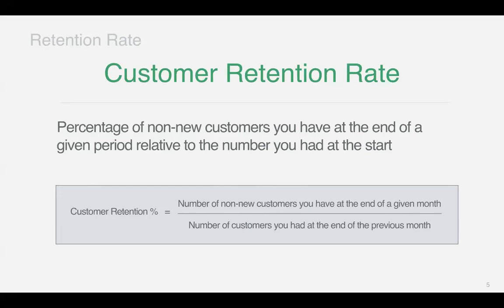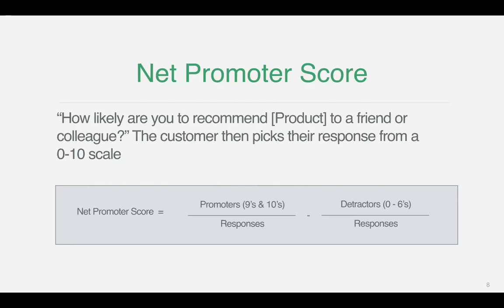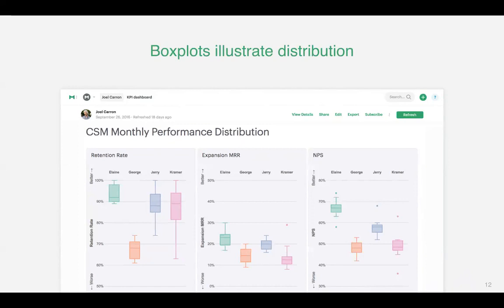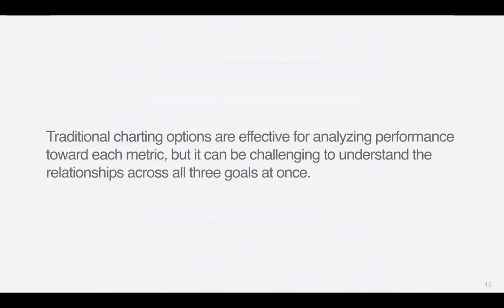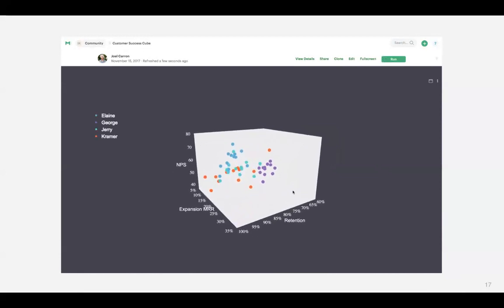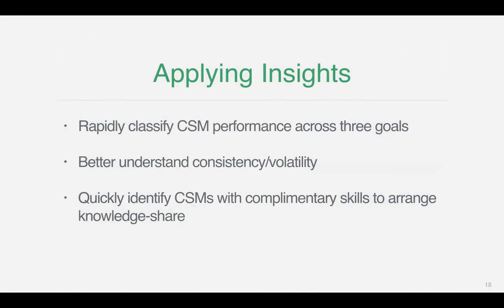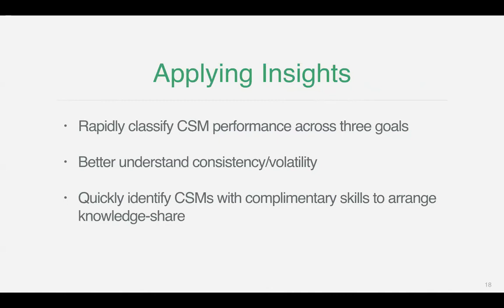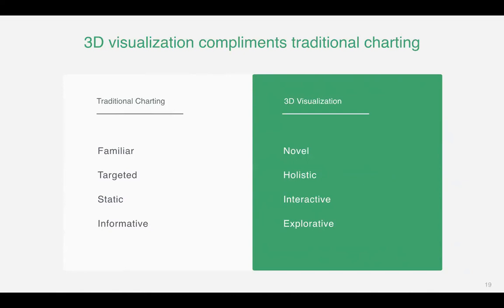A Framework to Visualize Customer Success Performance Data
Measuring Customer Success performance is a challenge. Customer Success teams have a wide range of goals, and creating a balanced scorecard is not always easy.

In this webinar, Joel Carron, Customer Success Analyst at Mode, shares a framework you can adopt to analyze and visualize Customer Success performance. Using interactive 3D charting, we discuss how to measure your performance as a CSM - and that of your team - focusing on Retention Rate, Expansion MRR %, and NPS.